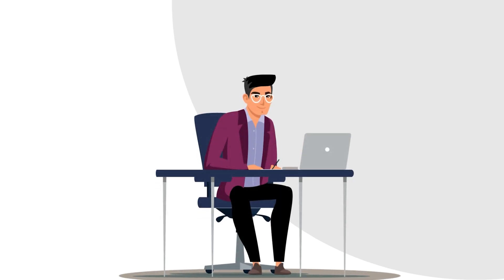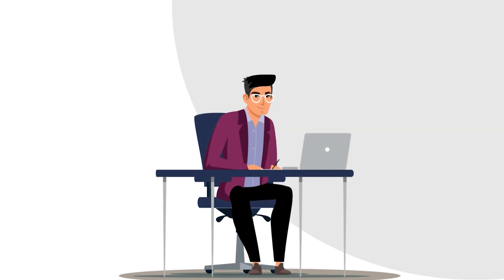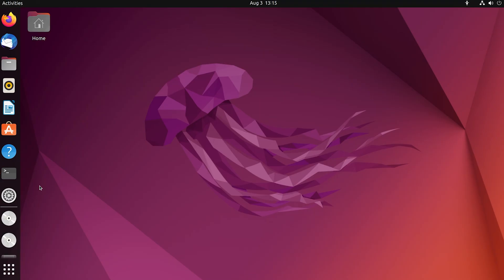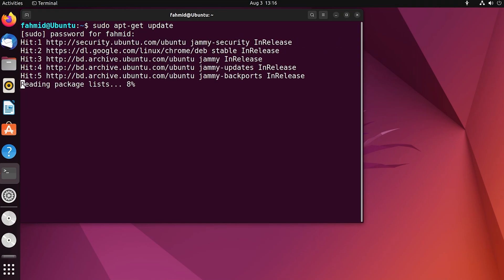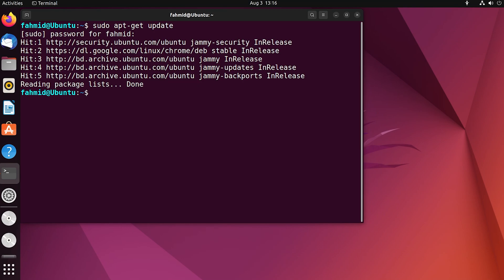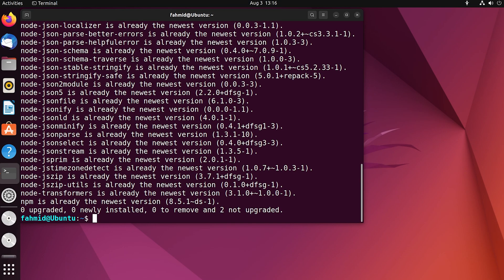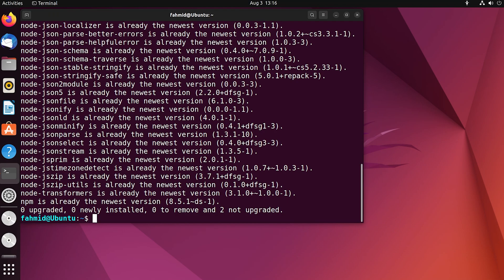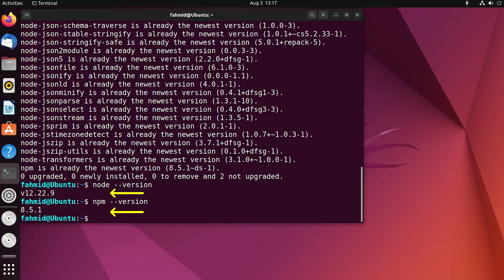How to Install Node.js on Ubuntu 22.04 LTS | LinuxSimply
Node.js is a powerful and popular runtime environment that allows developers to run JavaScript code outside the browser.In this quick tutorial, we will  cover the installation process of Node.js and Node Package Manager (NPM) on Ubuntu 22.04. By the end of this tutorial, you will have Node.js set up and running on your Ubuntu system, enabling you to explore the vast world of server-side JavaScript development and build scalable applications.

Instructor Details
Fahmid Bin Kibria

Commands used
1. sudo apt-get update
2. sudo apt-get install node.js npm
3. node --version
4. npm --version